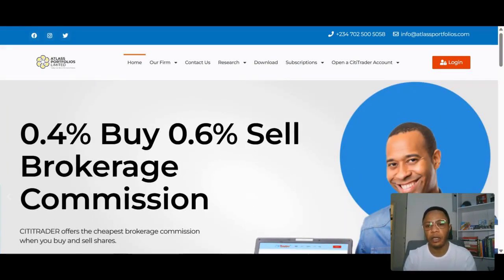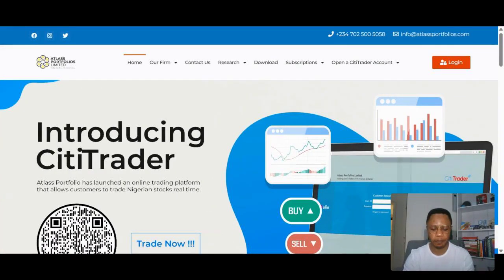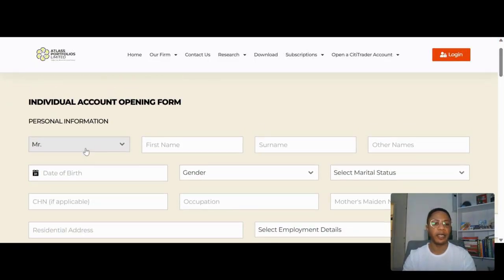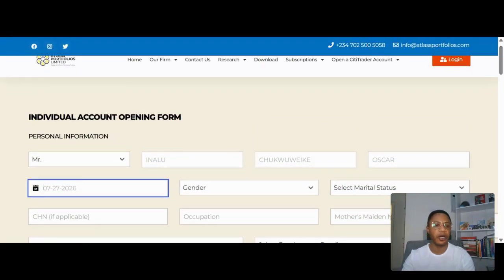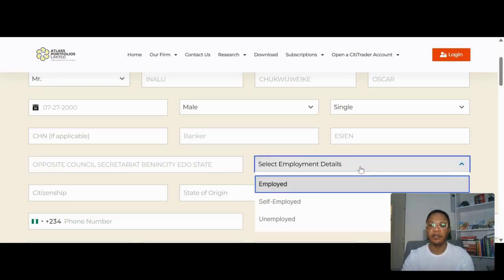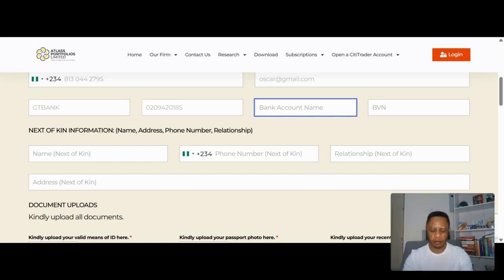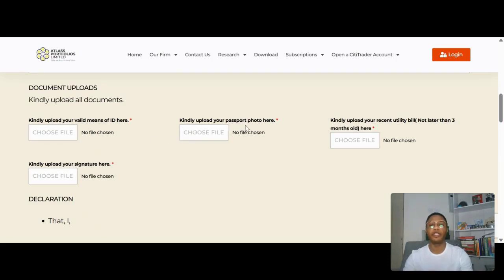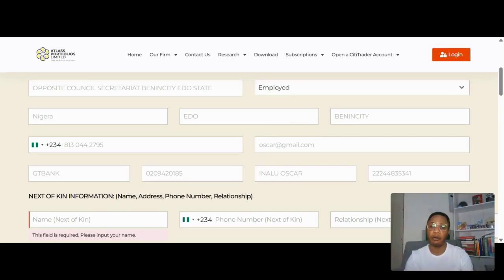Step By Step Brokerage Account Opening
This video explains how you can open your brokerage account step by step.